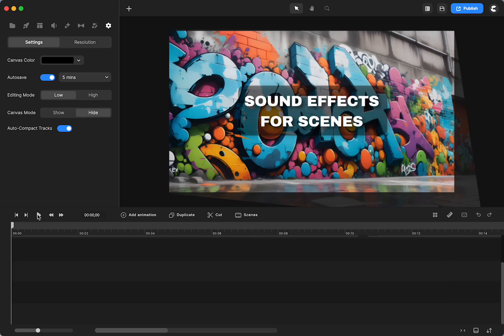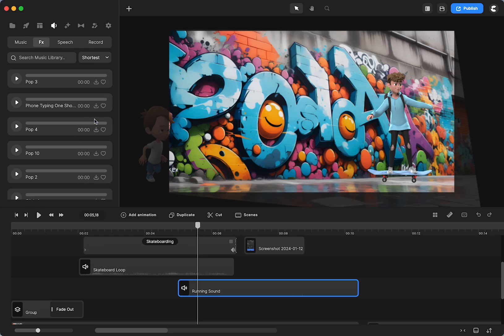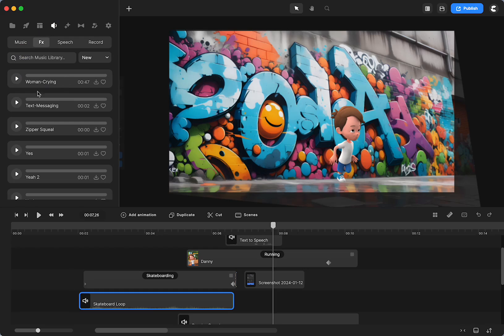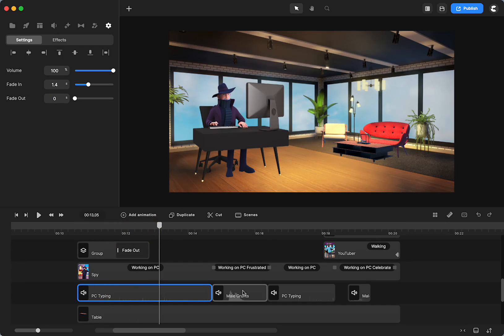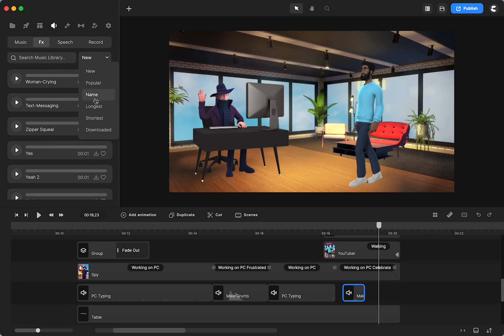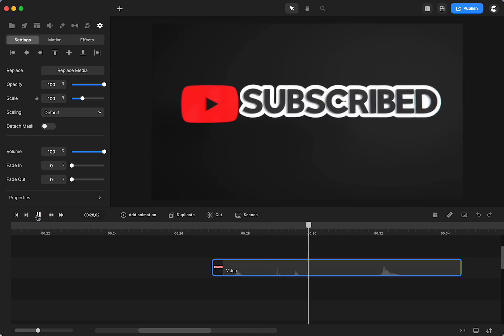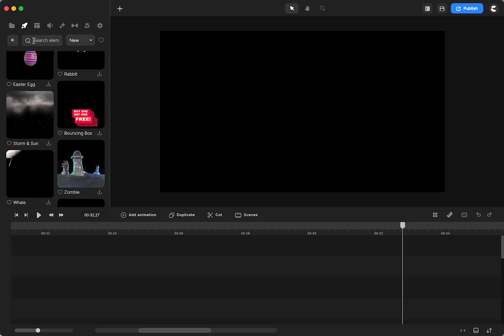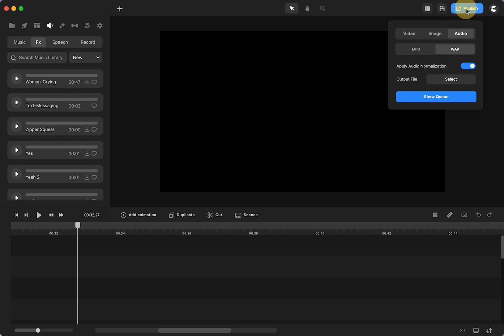CreateStudio: Add Sound Effects for Videos that WOW (Tutorial)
I'll show you how CreateStudio 3 helps you create COMPLETE videos with a variety of sound effects, scenes, scroll stoppers, etc. Use the many in CS, or bring in your own - the possibilities, and the creativity, is endless!

Some Key Moments:

00:00  Intro / Examples

00:53  Adding and Editing Sound Effects in CS3 (Example 1)

03:39  Adding and Editing Sound Effects in CS3 (Example 2)

04:48  Sound Effects Library

06:07  Other Sound (and Visual) Effects to Use Right Inside CS3!)

06:41  Scenes

08:18  Scroll Stoppers (and how to use sounds isolated for other use)